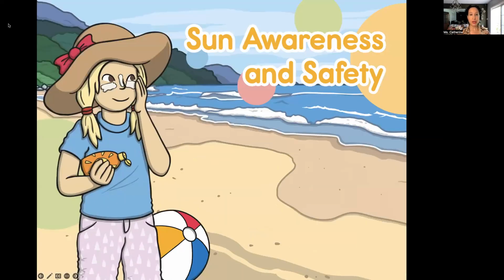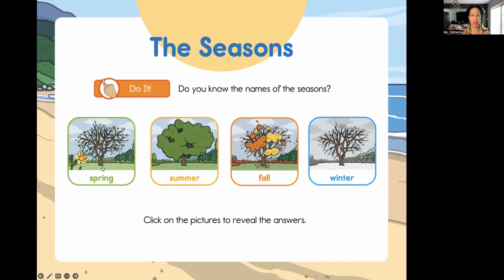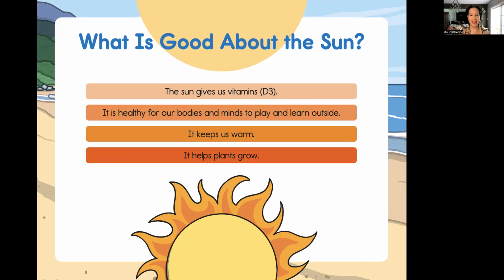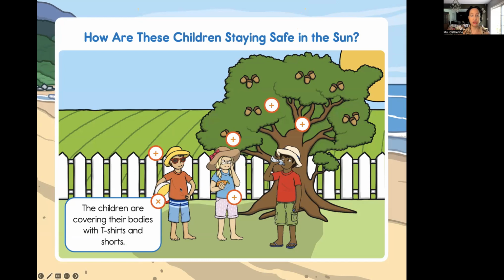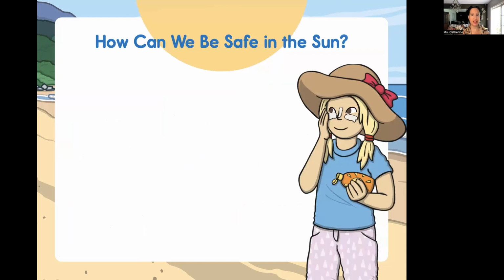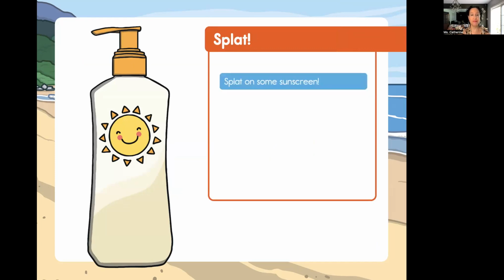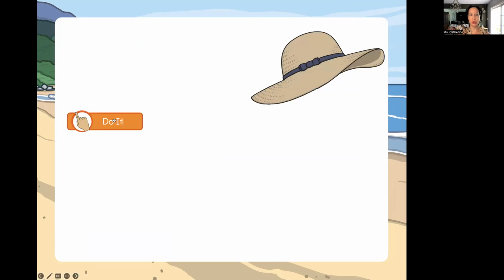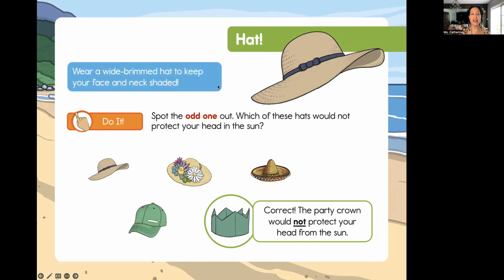Catherine: Sun Awareness and Safety🌞👕👒🧢😎🧴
We hope you're enjoying the long summer days!
Join Ms. Catherine to learn about sun awareness and why it's important to protect your eyes and skin. There is a fun tongue twisters to remember these key steps!